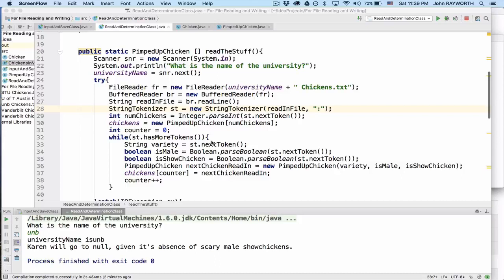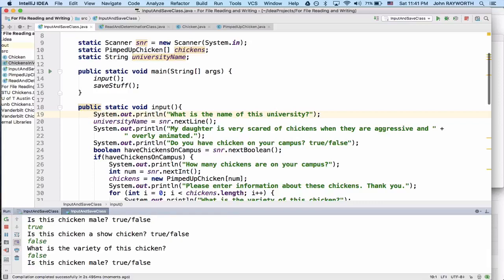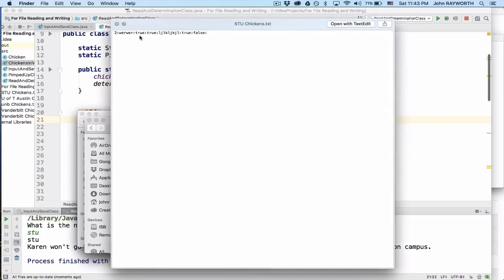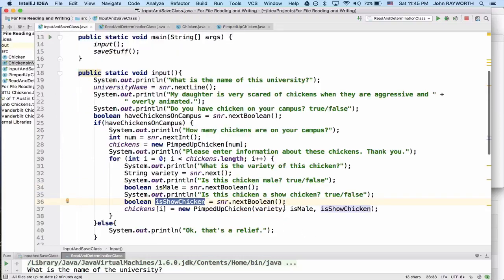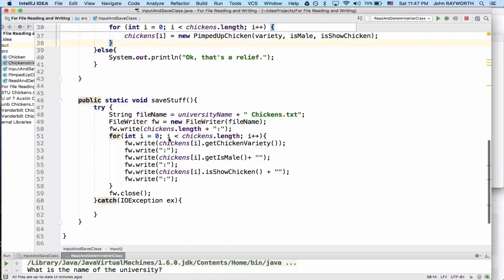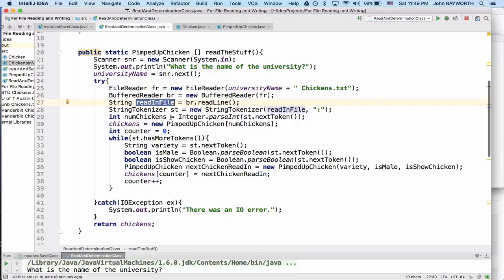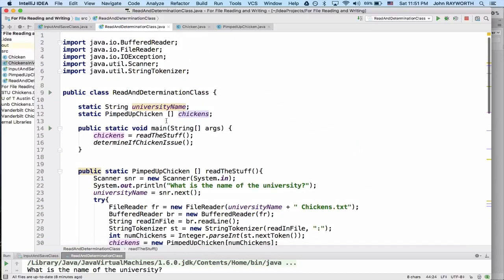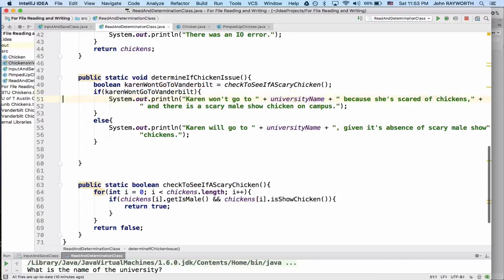Full File Writing and Reading Project